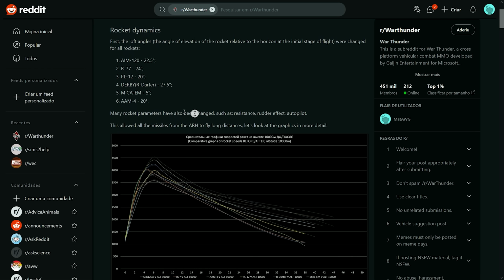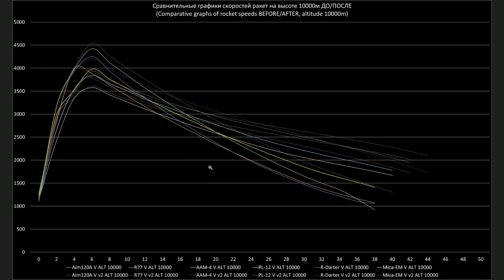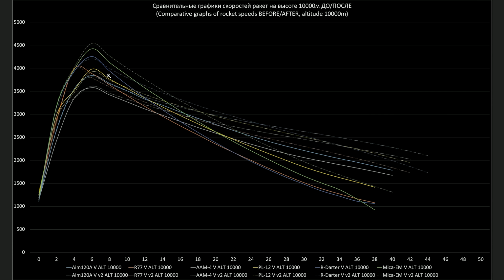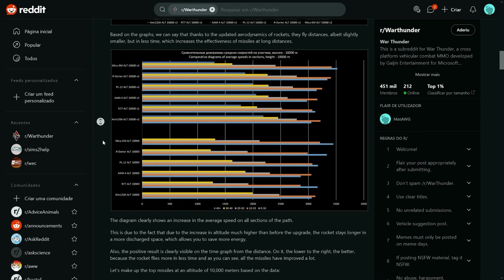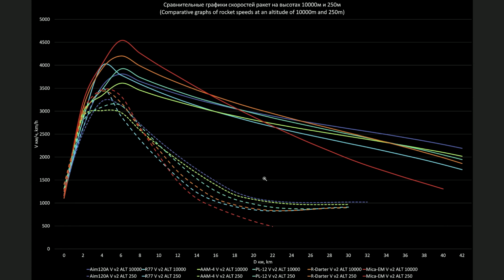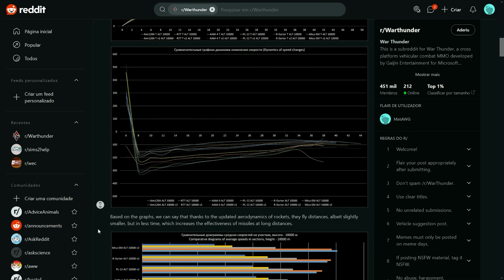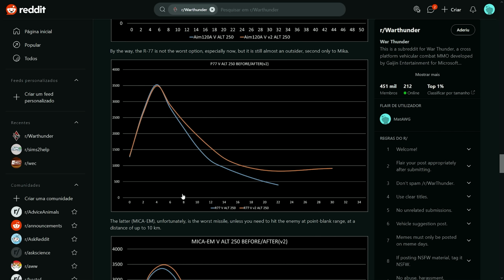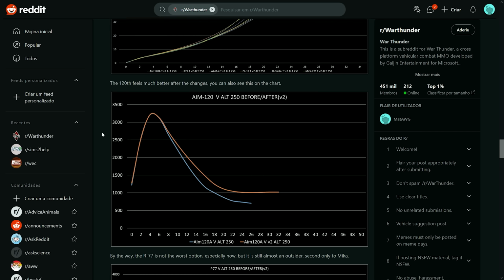War Thunder - AMAZING DATA from YESTERDAY'S CHANGE on the FOX-3 MISSILES!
Talking about this amazing post made by Javelius!